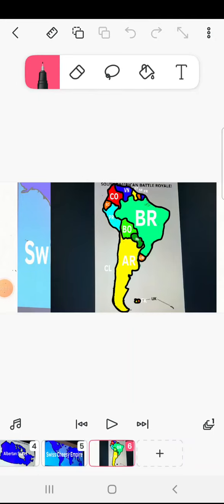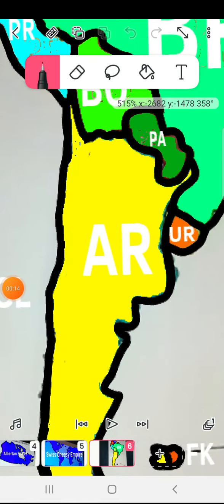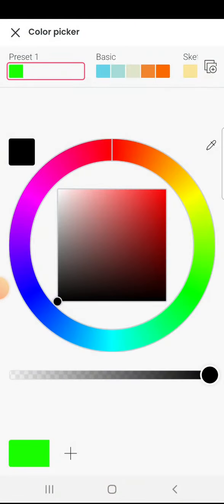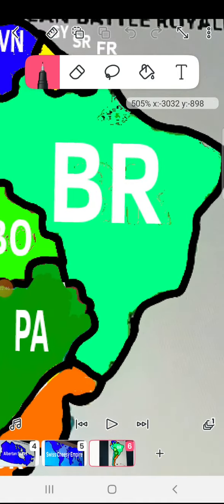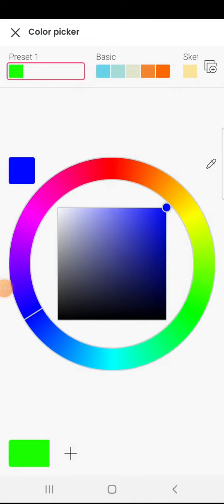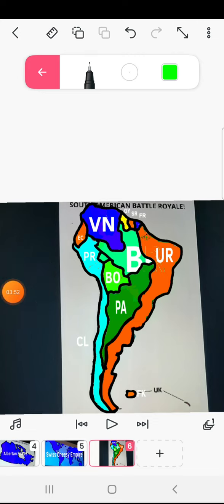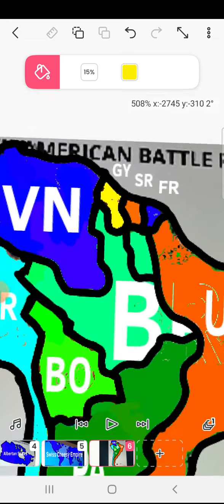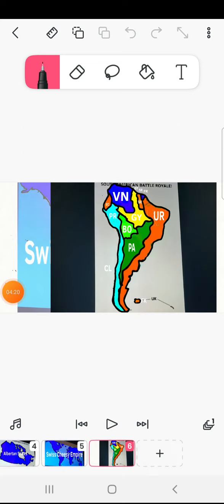South American Battle Royale Part 2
Argentina
Columbia
Brazil